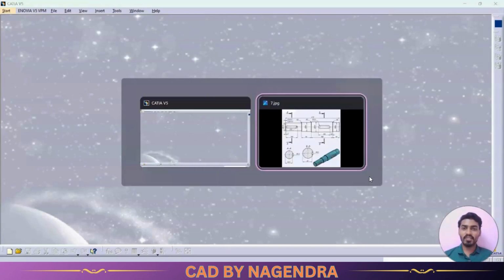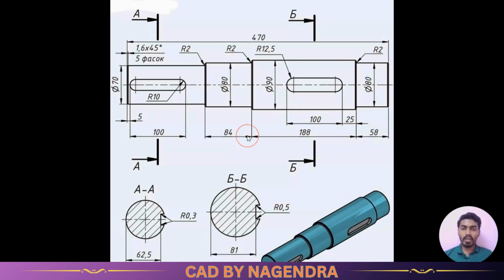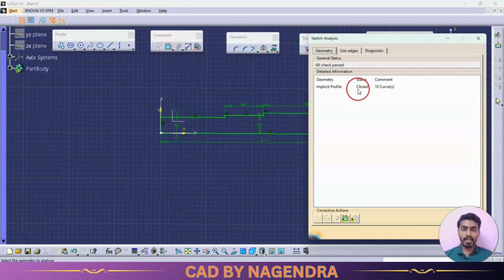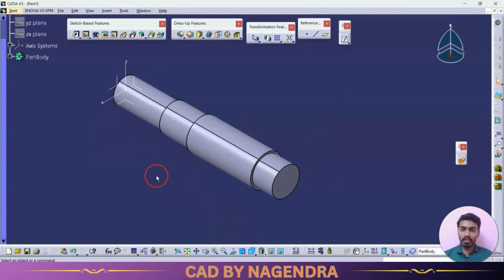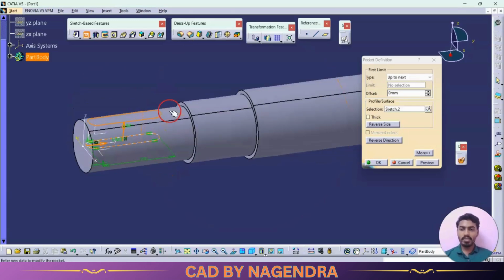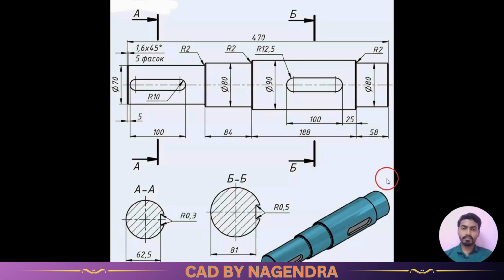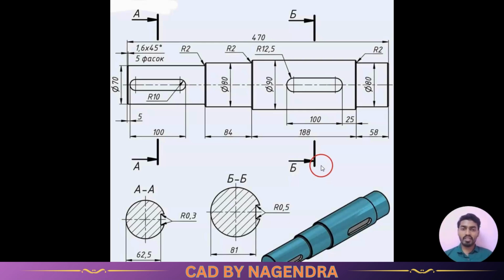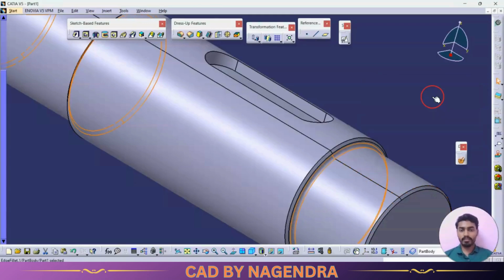CATIA V5 Part Design Tutorials Part-24 | Practice Exercise Step-by-Step Modeling Tutorial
🔧✨ Unlock the Full Potential of CATIA Part Design!